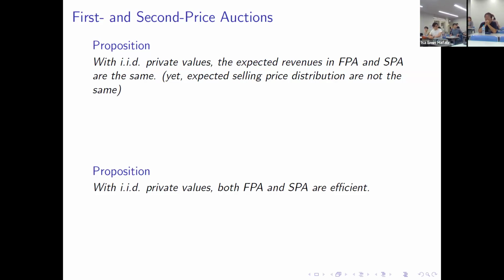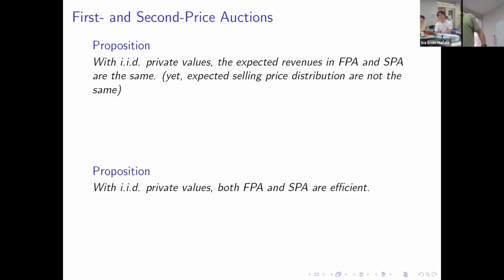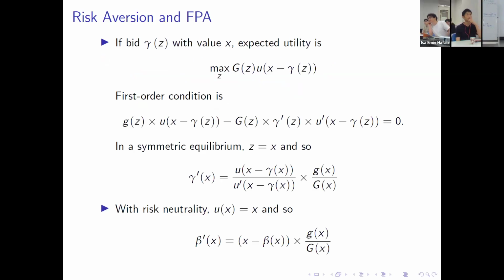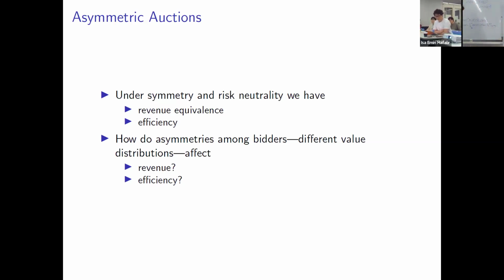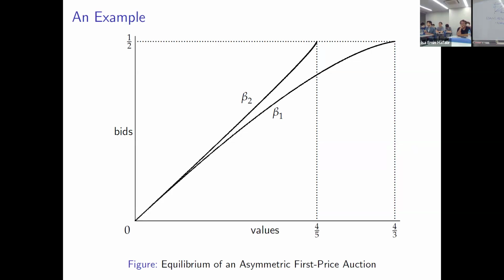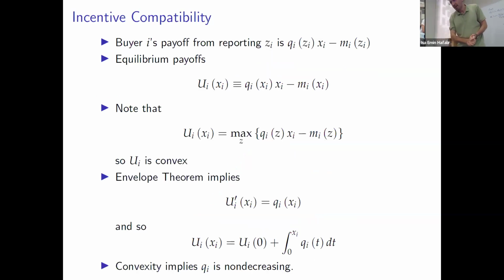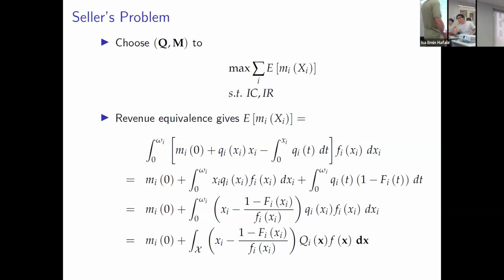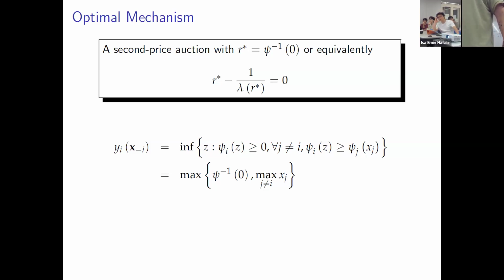“Lectures on Auction Theory” Professor Isa Emin Hafalir（University of Technology Sydney）#2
“Lectures on Auction Theory” by Professor Isa Emin Hafalir（University of Technology Sydney） on July 14th and 18th, 2025 (JST).

Lecture 2
“Basic auction theory”

Host: The University of Tokyo Market Design Center (UTMD)
Co-host: ERATO KOJIMA Market Design Project